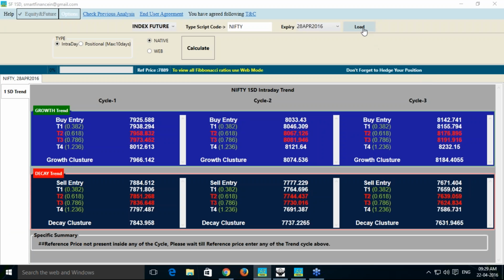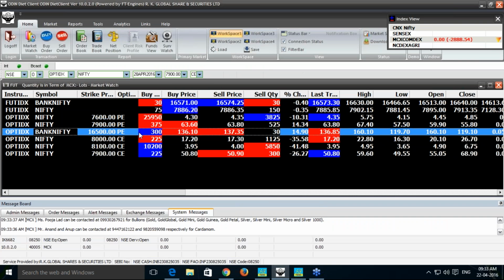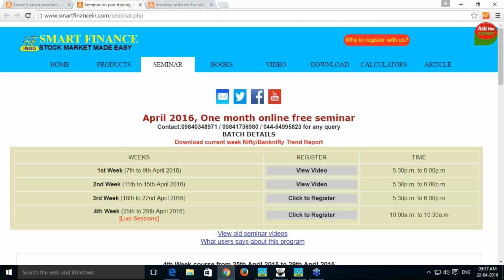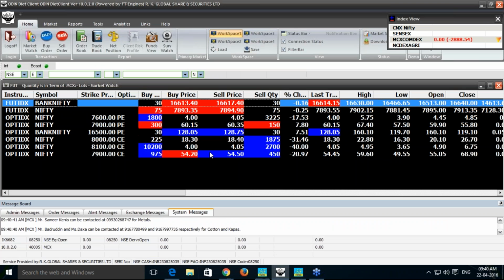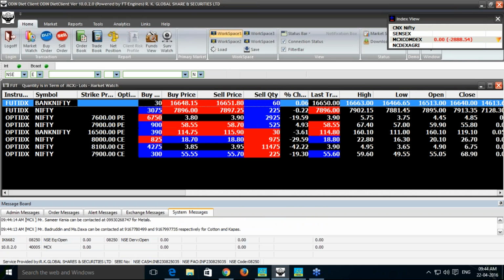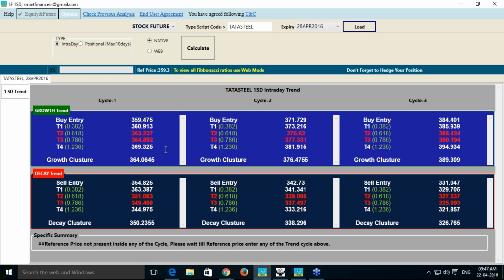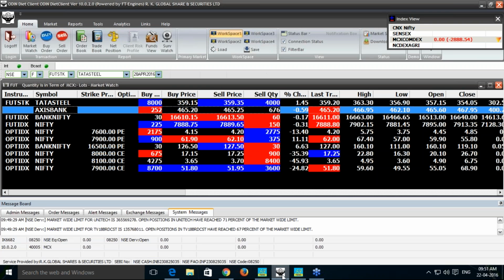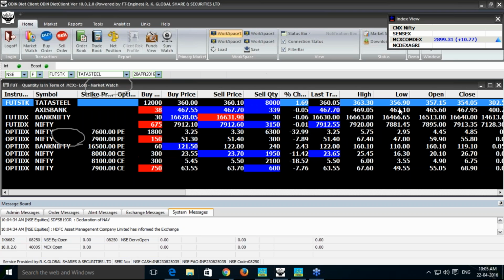Live demonstration of 1SD intraday, positional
1st Time in india we have have conducted Live demonstration of 1SD software on 22nd April 2016 at 9:30 to 10 a.m.
1.Nifty future, bank nifty future, tata steel future, axis bank equity analysed using the software.
2. Bank nifty future, tata steel future  rewarded the profit before 10 a.m. we have once again proved our concept work in real trading .